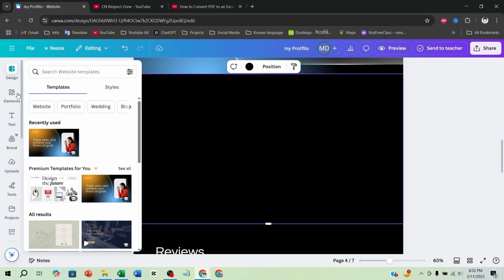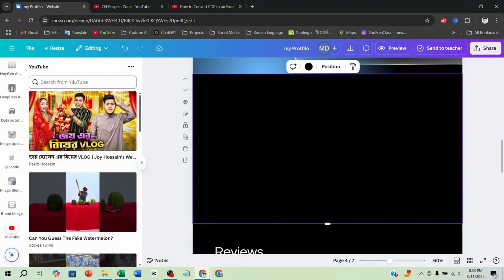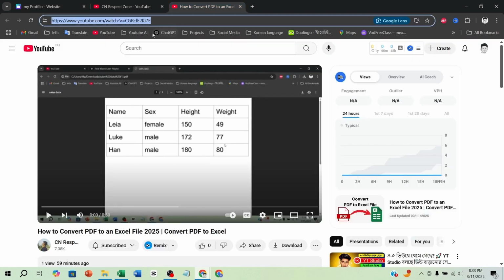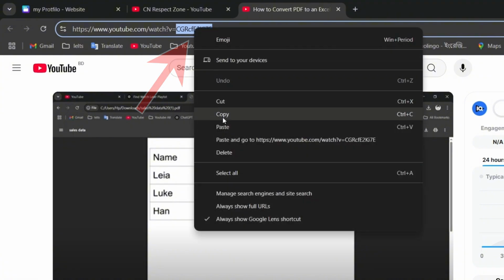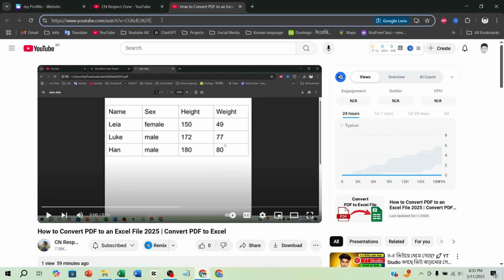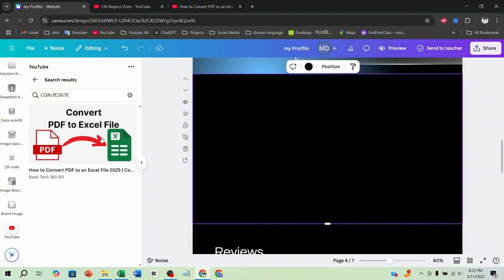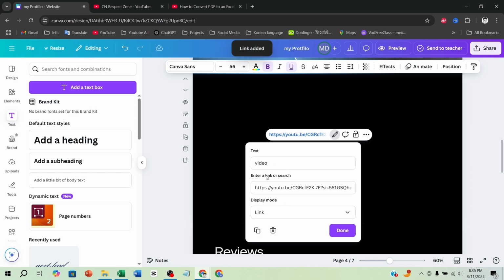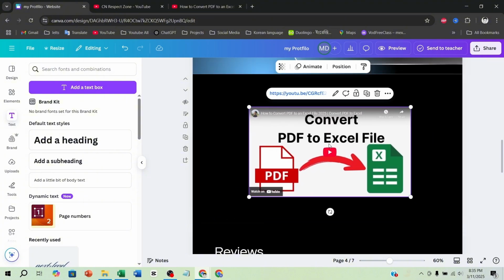How To Embed YouTube Video in Canva 2025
In this quick tutorial, I’ll show you how to embed a YouTube video in Canva easily. Whether you're creating a presentation, a digital flyer, or an interactive design, adding a YouTube video can make your content more engaging.